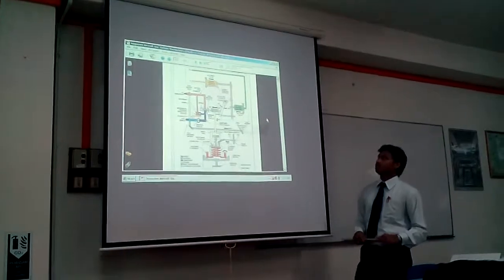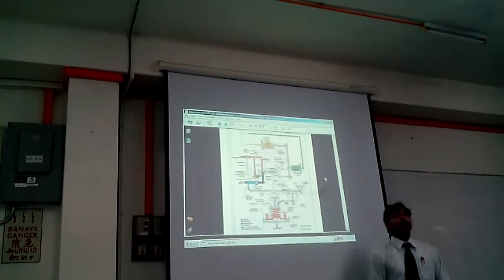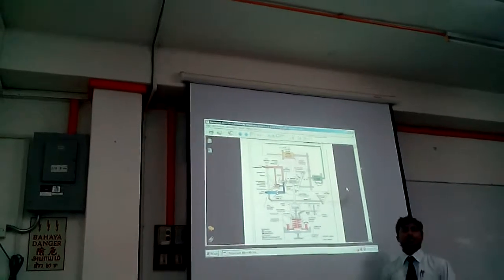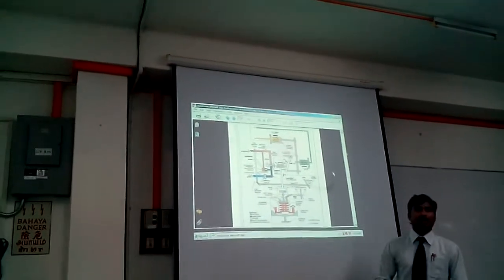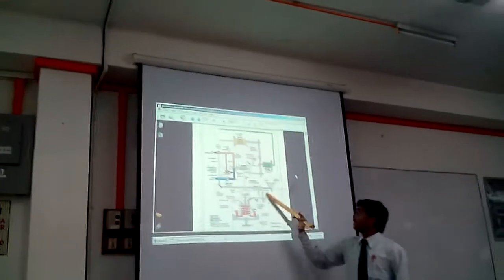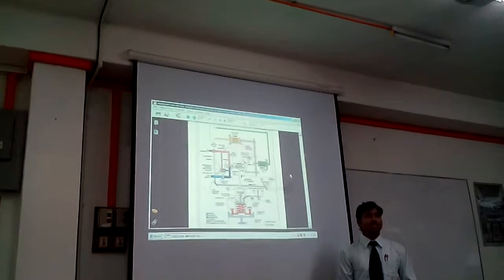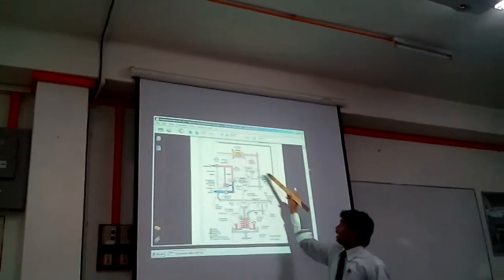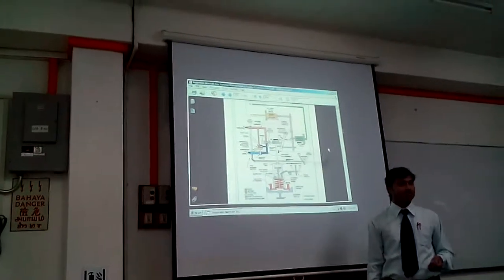Turbine engine Fuel system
HMU fuel system of Turbine engine by Manoranjan.